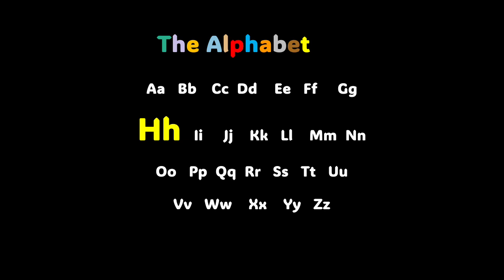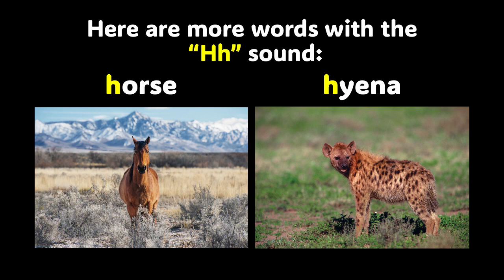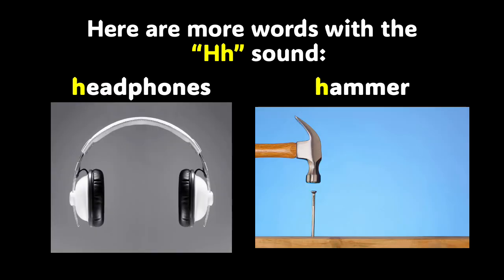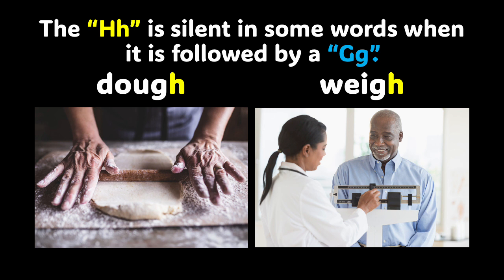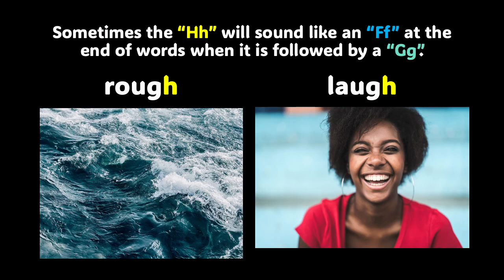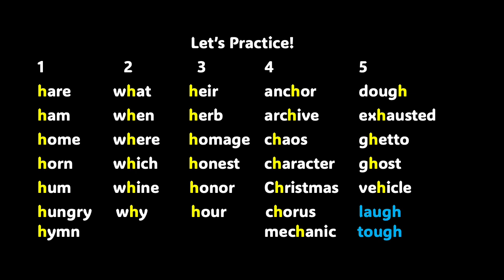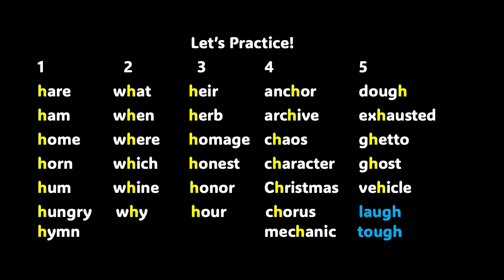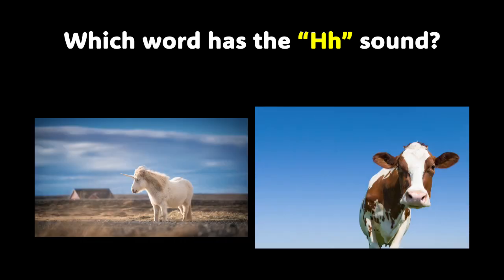Let's Learn about the "Hh" Sound!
This empowering educational video focuses on the "Hh" sound in the English language. It includes vibrant, large pictures and big letters. It is interactive and learners are encouraged to say the words with the instructor. The lesson is scaffolded so that children can read at least 50 words with the "Hh" by the end of the video.